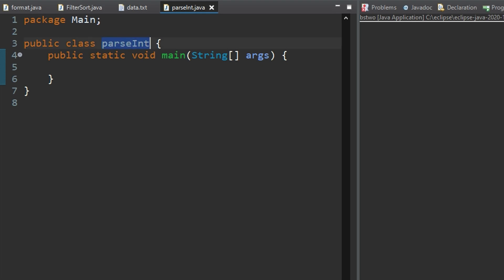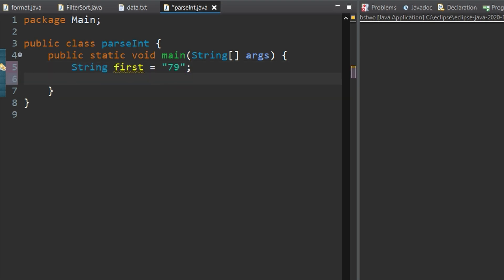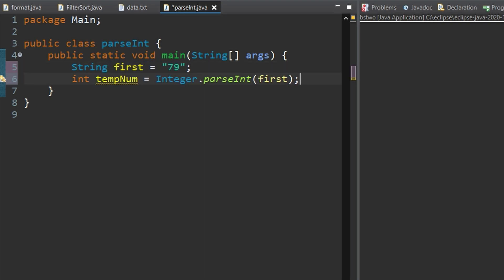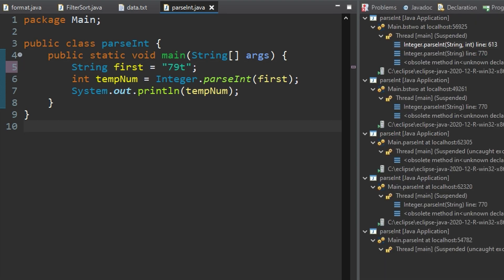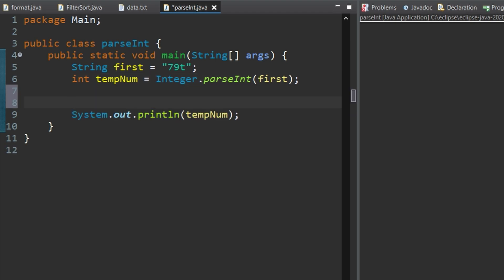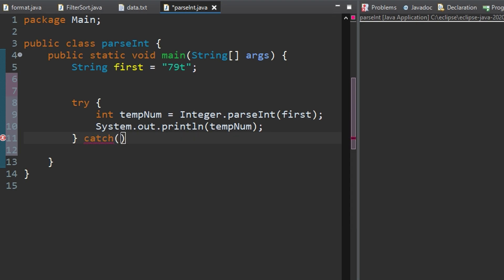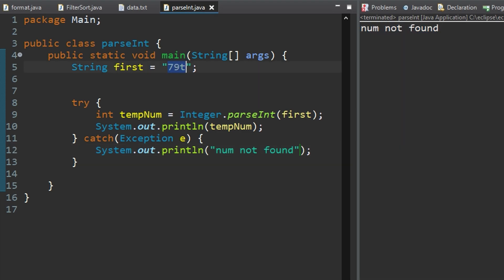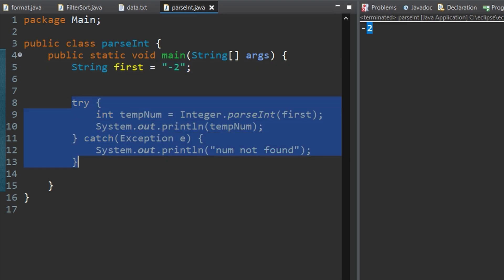JAVA | How to use Integer.parseInt() to see if a int is in a string & TRY CATCH for bounds checking